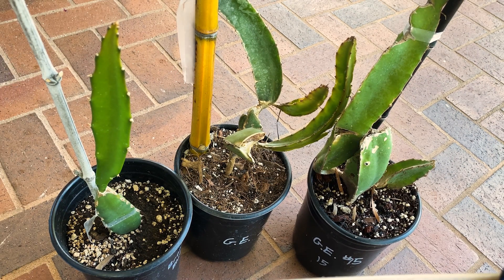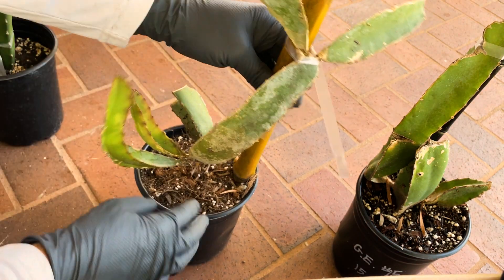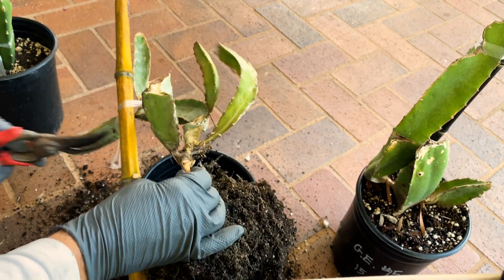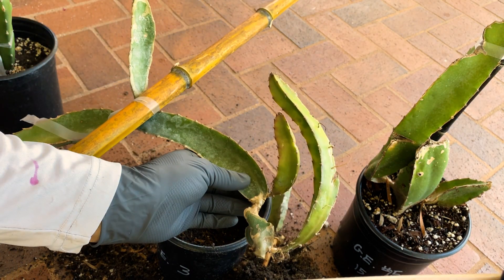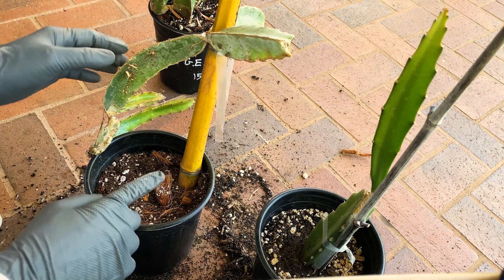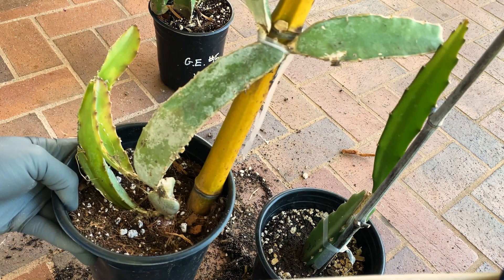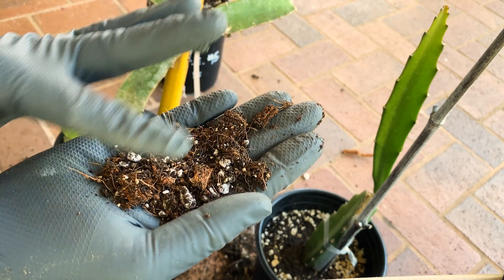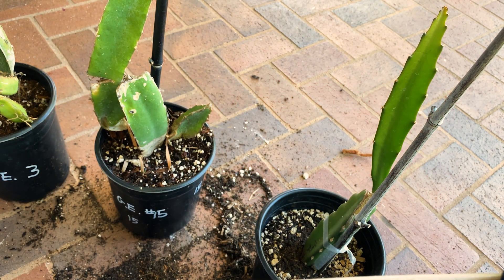IDENTIFYING my New DRAGON FRUIT ( Bronxensis Blue ? ), Stem ROT and HOW I Use ROOTING POWDER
Rooting Powder uses a plant hormone to aid in the transplant of fresh cuttings.

Hormex Rooting Hormone Powder #8